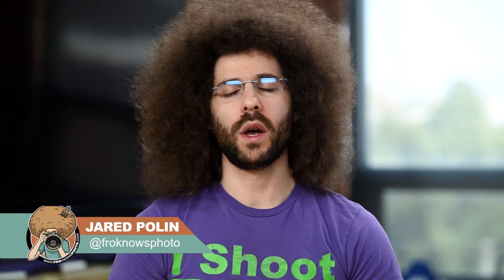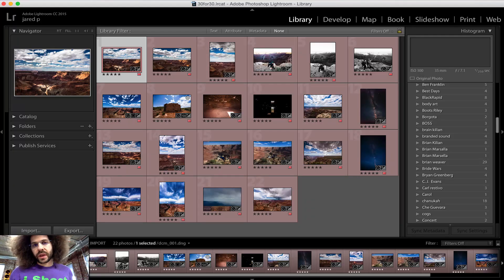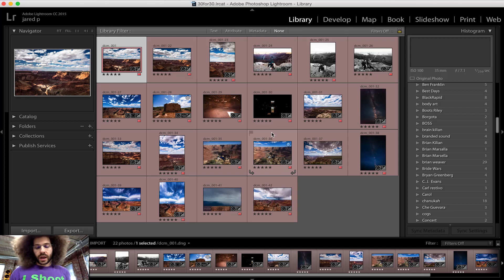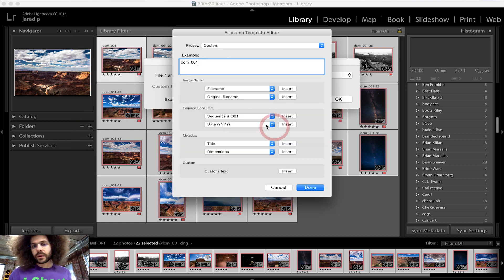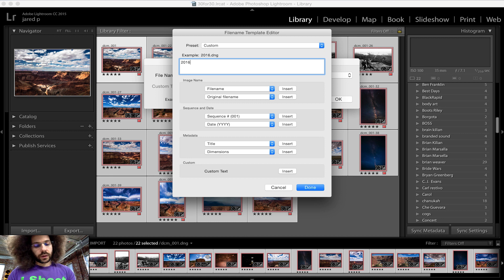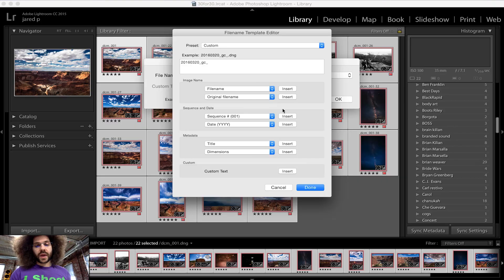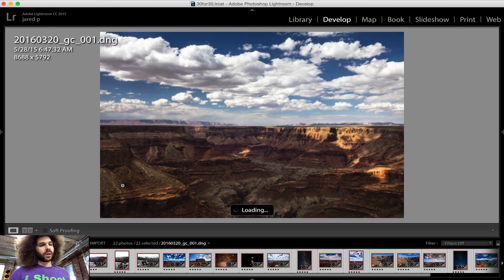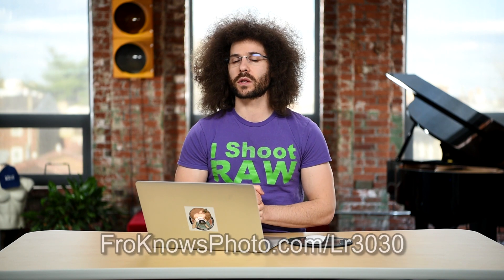Lightroom 30 for 30 #16 Quick Tip: How To Rename You Photos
Welcome to Episode #16 of the Lightroom 30 for 30 Series.  This episode we have a "Quick Tip" in Adobe Lightroom.

This is how I rename my photos and why.  I follow the year/month/day method followed by _ and event and number of photos 000, 0000 so on and so forth.